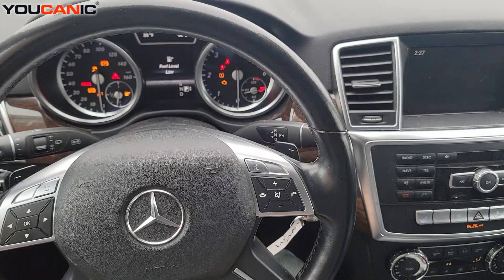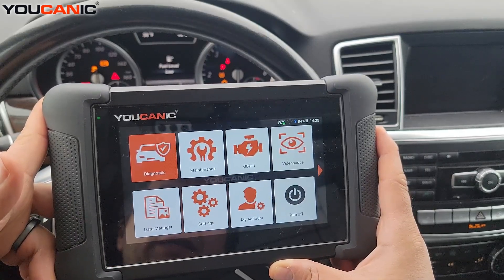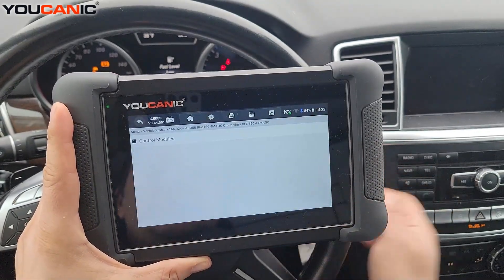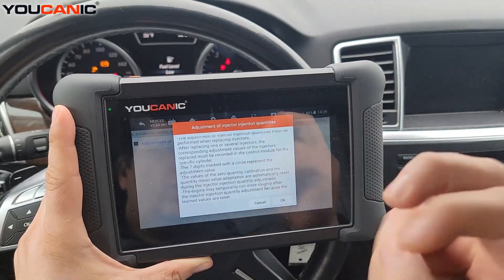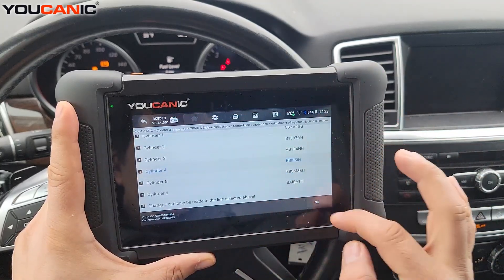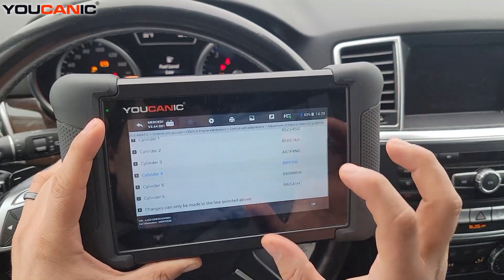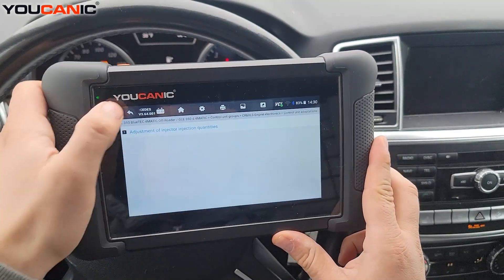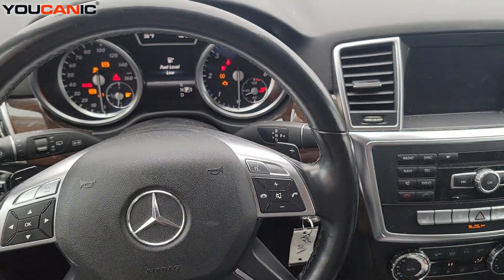Mercedes-Benz Diesel: How to Perform Fuel Injector Coding on the OM642 Engine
Properly coding fuel injectors on a Mercedes-Benz OM642 3.0L V6 diesel engine is essential for optimal performance, fuel efficiency, and emissions control. Each injector has a unique calibration code that must be programmed into the engine control unit (ECU) after replacement to ensure precise fuel delivery. Using a diagnostic scanner, you can enter the injector codes, reset adaptations, and verify smooth engine operation. This process prevents rough idling, misfires, excessive smoke, and poor fuel economy.

Vehicles Using the OM642 Engine:
Mercedes-Benz: E-Class (W211, W212), S-Class (W221), ML-Class (W164, W166), GL-Class (X164, X166), R-Class (W251), Sprinter (W906, W907), G-Class (W463), CLS-Class (W219, W218)
Jeep: Grand Cherokee WK (2007–2008)
Dodge: Sprinter (2007–2009